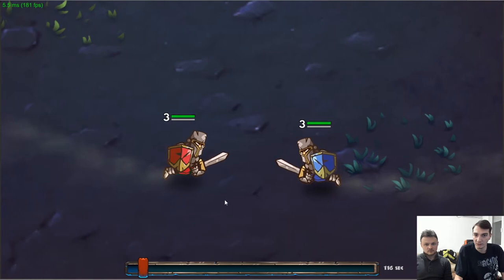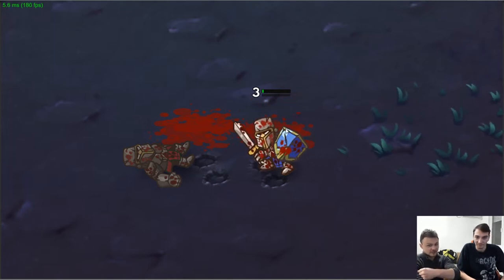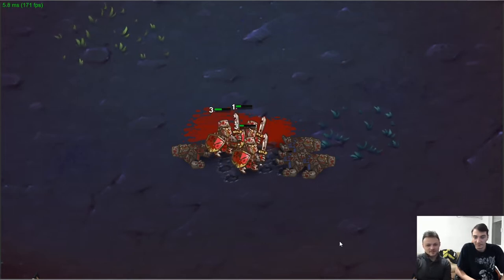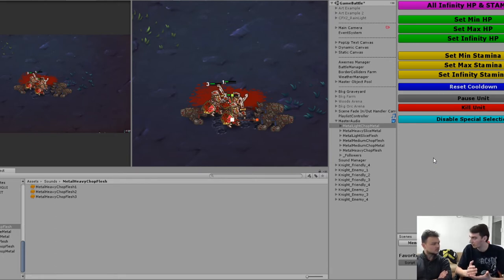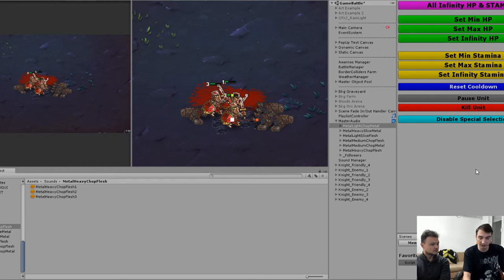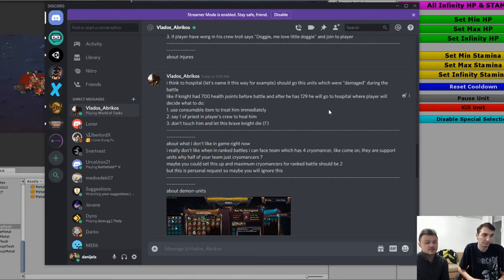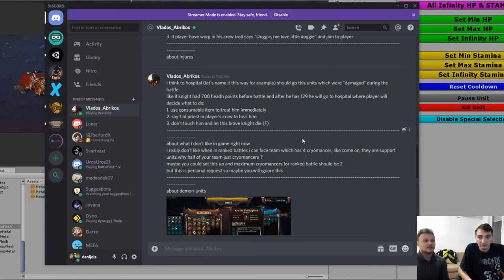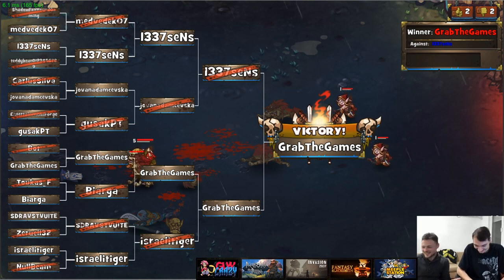Gladiator Guild Manager - Development Updates #6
(Day 194)
All the highlights of development updates during the Entertainment Forge Stream on twitch.